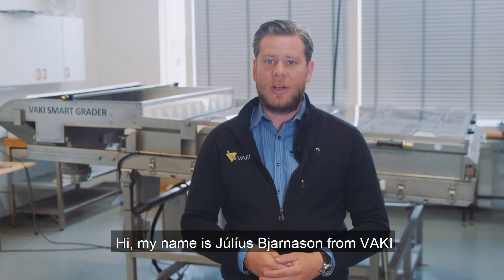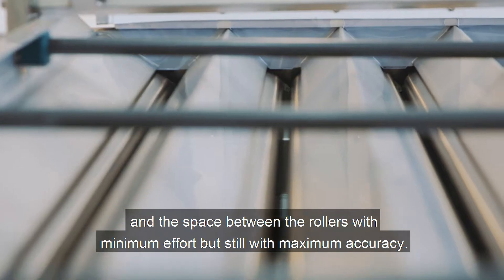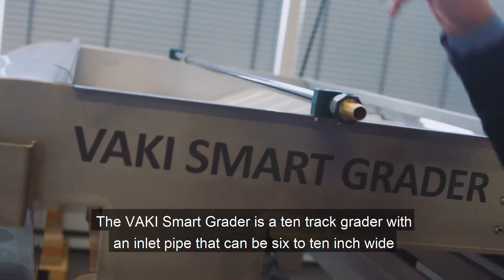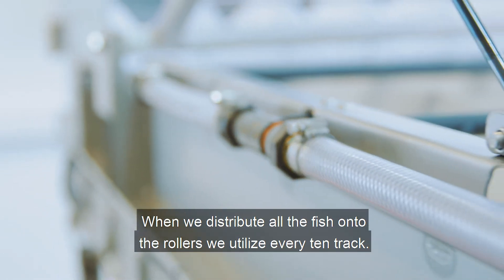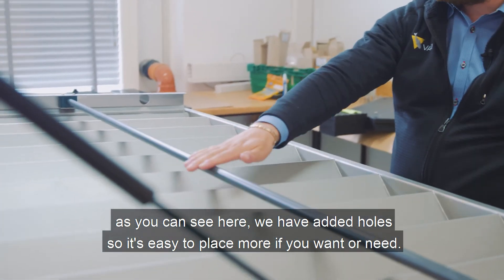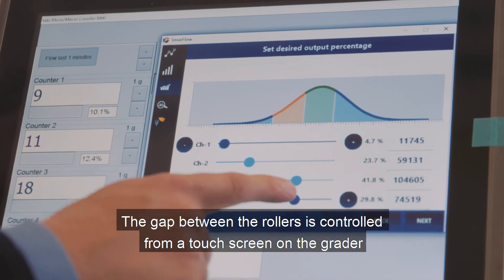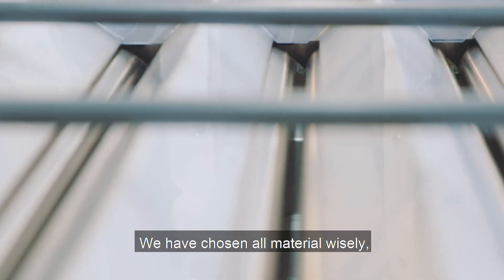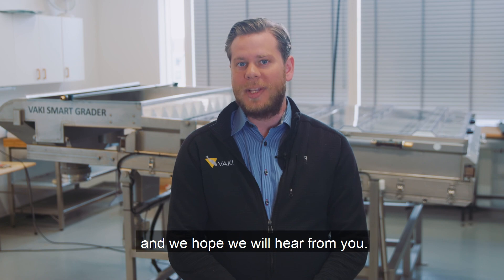VAKI Smart Grader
The Smart Grader delivers accurate fish grading while minimizing the impact on your fish as they pass through the outlets. The dewatering unit distributes the fish evenly over the width of the grader, so all 10 tracks are used effectively.
Further the inclination of the main sorting unit can be adjusted from 5-10° with an electric actuator. The opening of the grader is controlled with electric linear actuators that can be manually operated from a control panel on the grader or automatically from the VAKI Counter which counts, size measures and calculates the split between the grades. The opening for each grade is displayed on a digital display. The grader is built in high grade stainless steel 316L and selected plastic materials that are corrosion and water resistant.